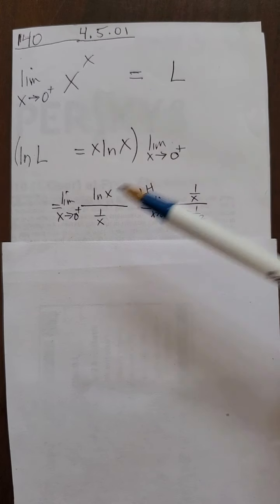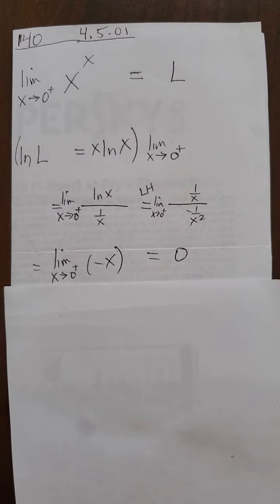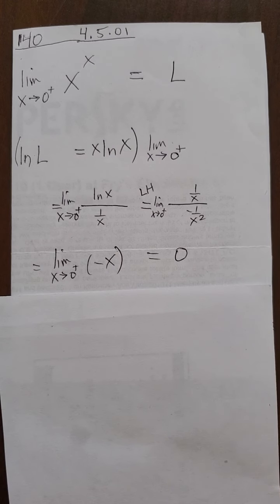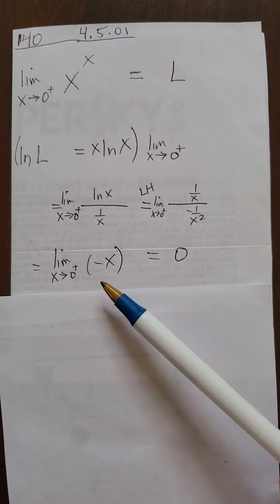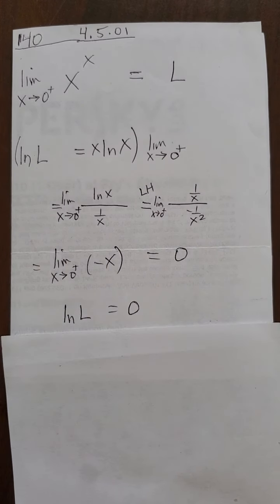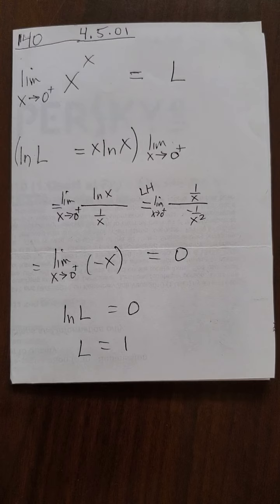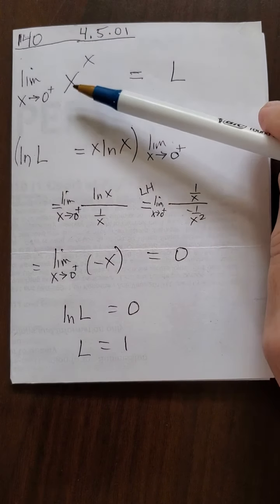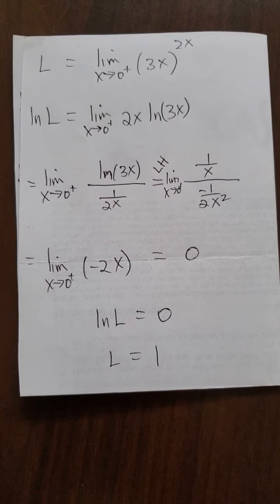140 4.5.01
L'Hopital